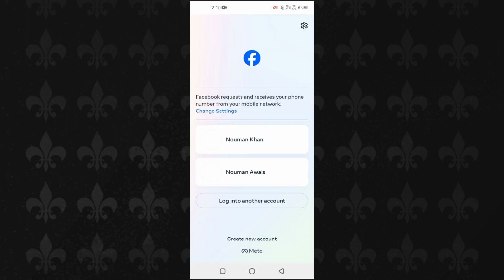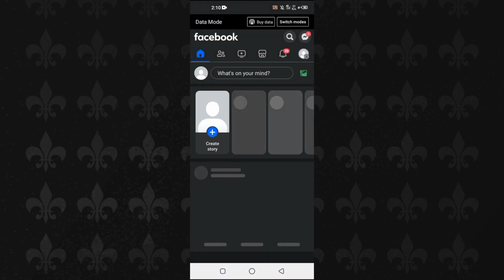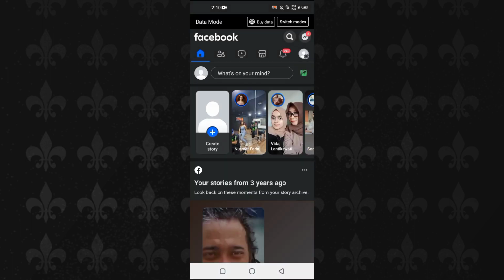How To Post A Job In Facebook (2023)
facebook Learn how to post a job in facebook app through your account or page.